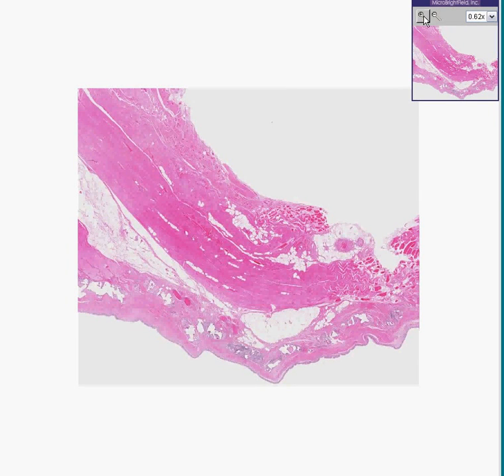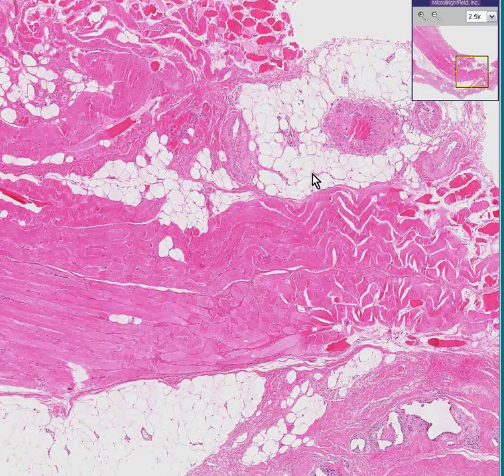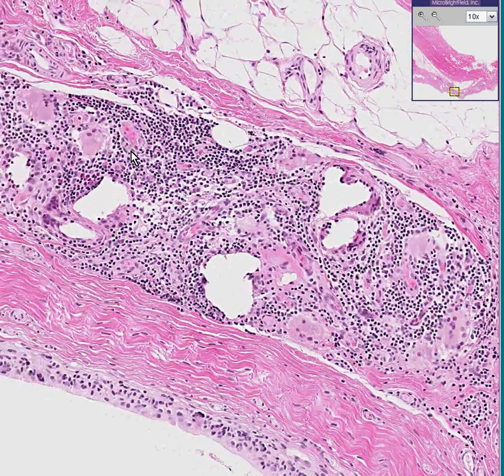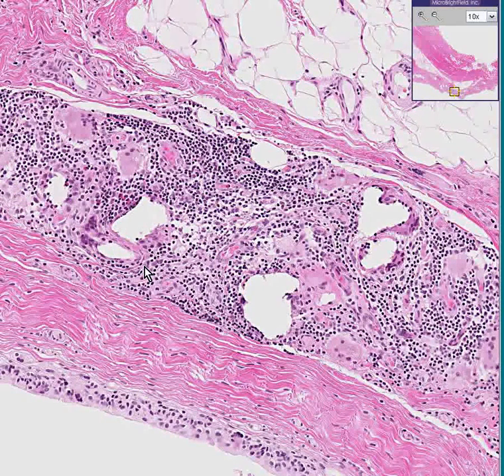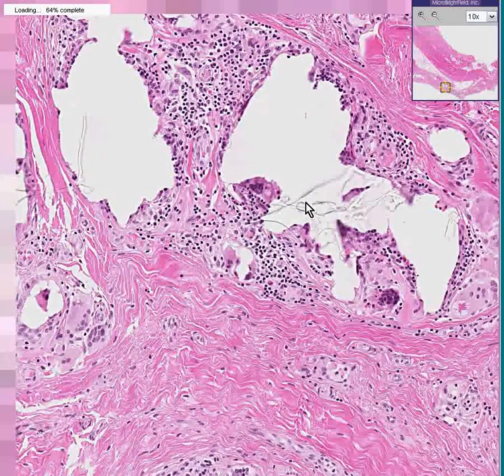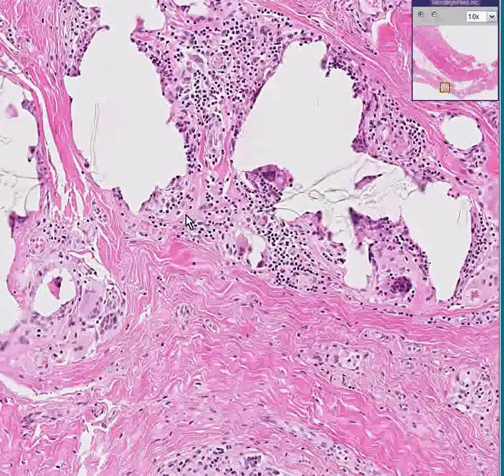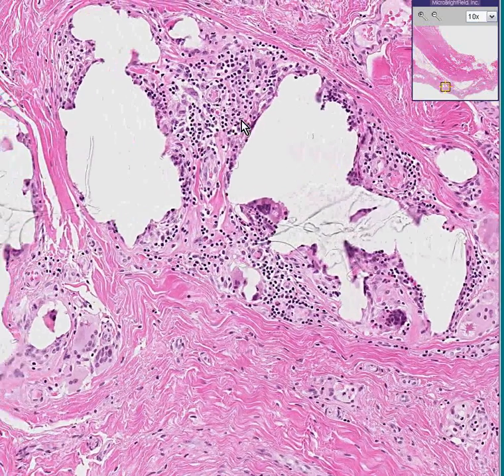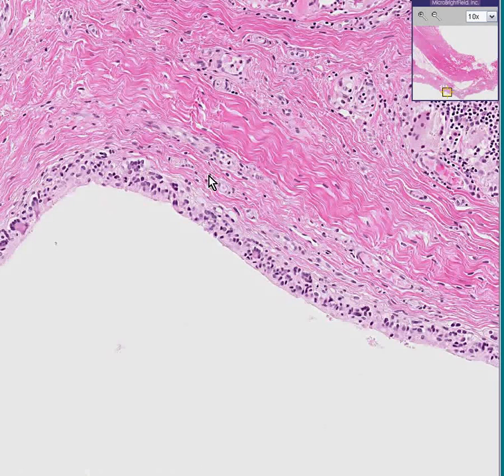Histopathology Breast --Foreign body reaction